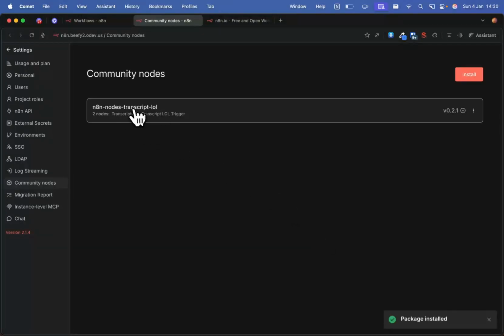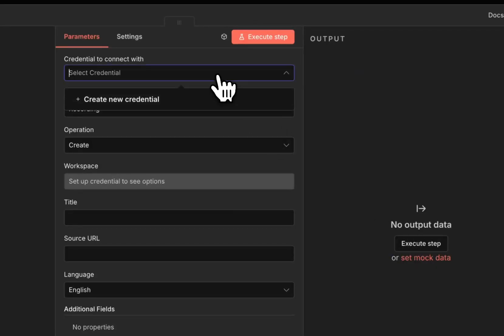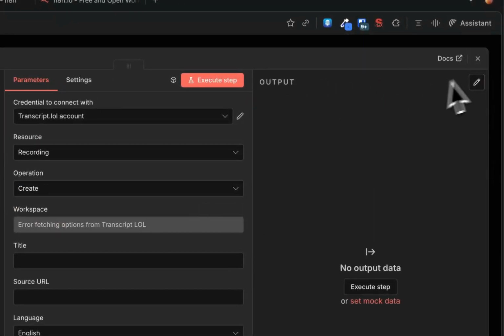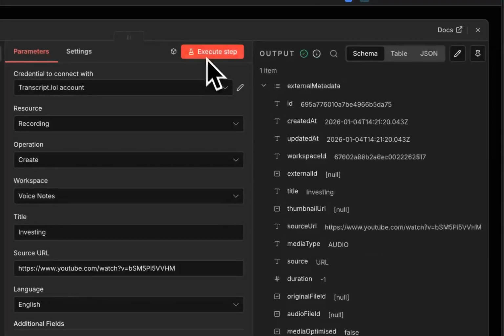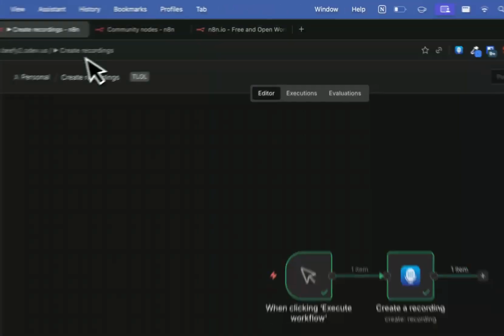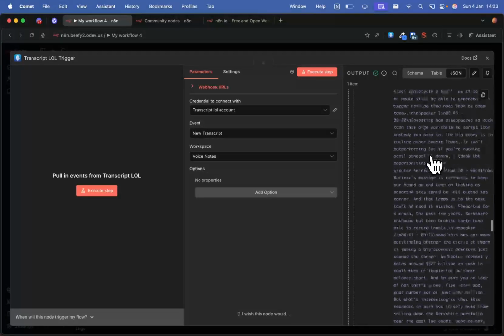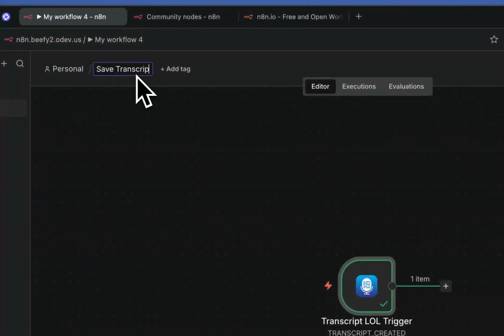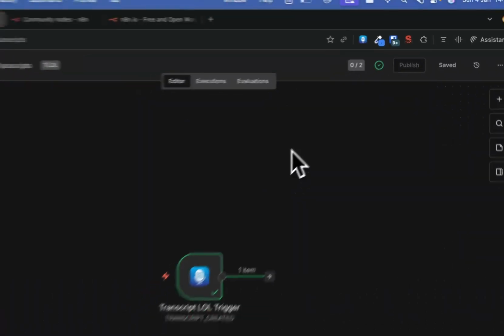Transcript LOL N8N Integration - Basic usage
How to automate audio or video to text from Google Drive, YouTube, Dropbox etc and get an accurate transcript through enterprise grade automation.